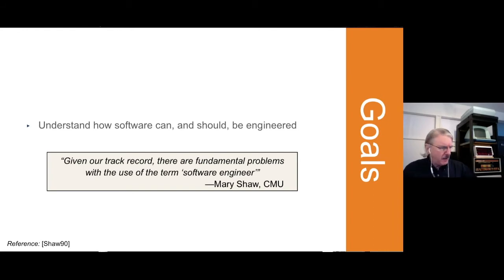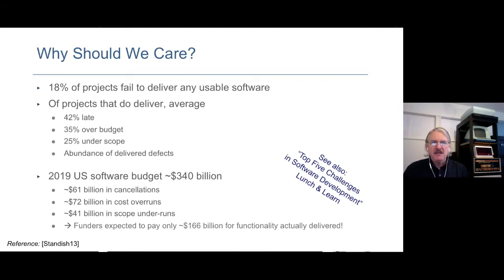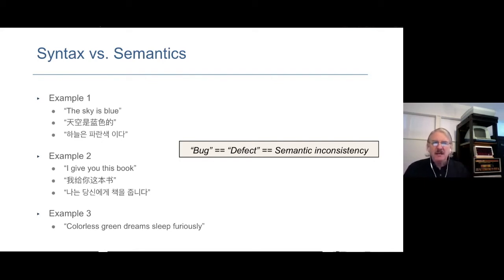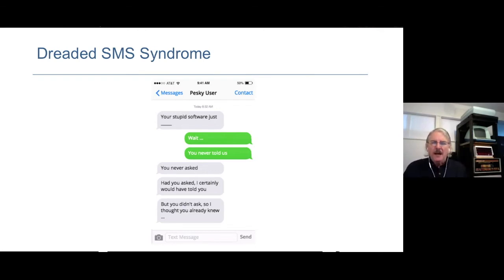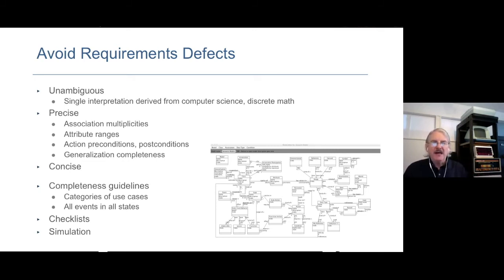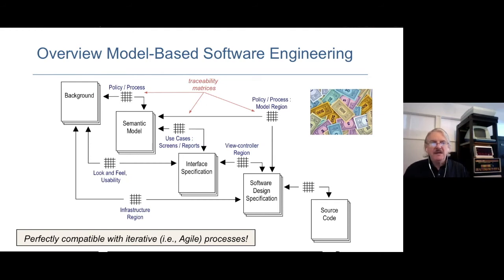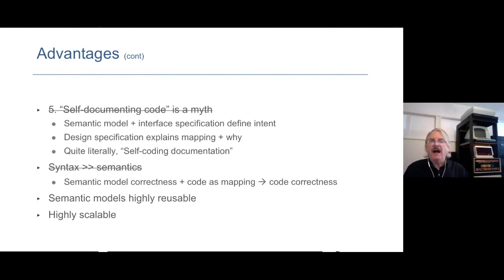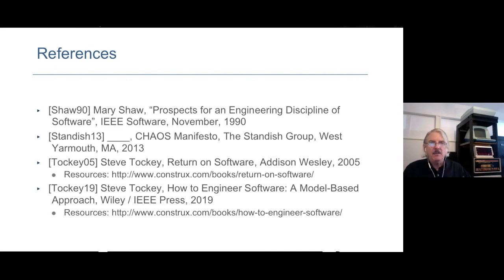How to Engineer Software, Part 1: Semantic Models | Steve Tockey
In spite of applying popular software practices such as Scrum, many software projects continue to be chronically late or over budget or to underdeliver functionality. Code is riddled with defects; long-term maintenance is costly and labor-intensive. The root causes of software project difficulty are known: weak requirements, overdependence on testing, and code not being self-documenting. At the same time, the term “software engineering” is commonly bantered around without really understanding what it means (e.g., to Civil Engineers, Chemical Engineers, Industrial Engineers, etc.). Software should be engineered, but true engineering of software requires more than just claiming “software engineer” as a job title.

Join Steve Tockey for a webinar based on his latest book that shows how semantic models bring true engineering discipline to software development and maintenance while directly addressing the root causes of software difficulty. Semantic models have been used across a wide variety of industry verticals and have shown consistent success. If you’re tired of the same old poor results, tune in to see a true engineering discipline for software that actually solves the problems that need to be solved.

• What software engineering should mean and why we should we care
• How code automates business
• Semantic models of business & automation technology
• What code is
• The advantages and disadvantages of this approach